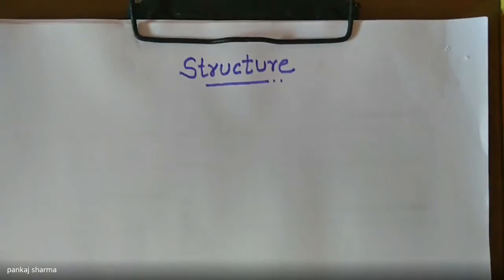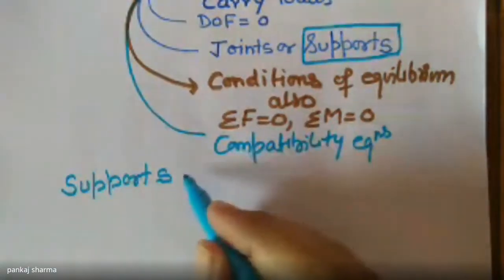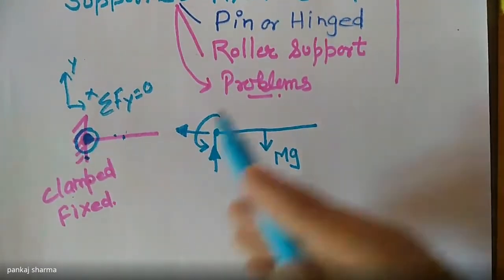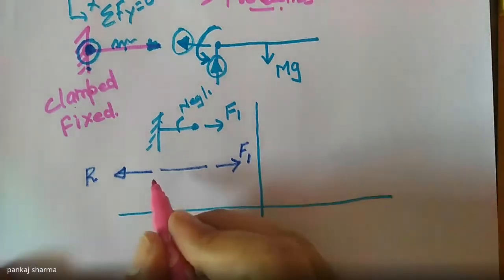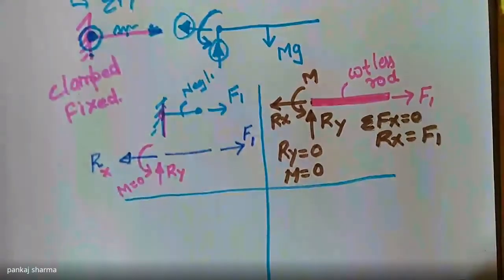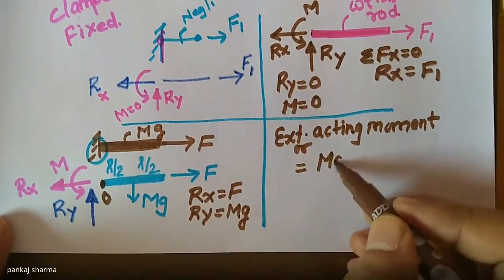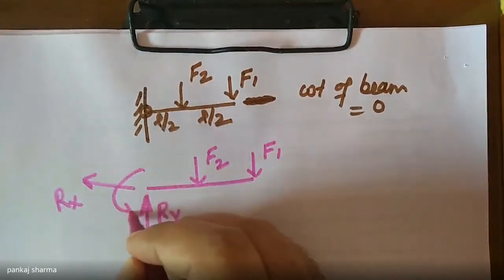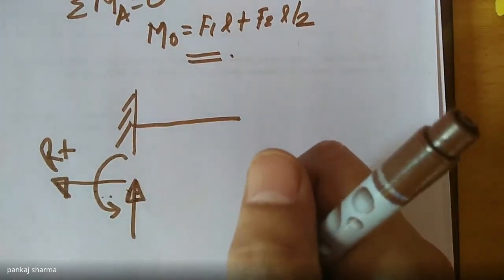Part 1 | GATE(ME/AN) | Structure: Clamped Support